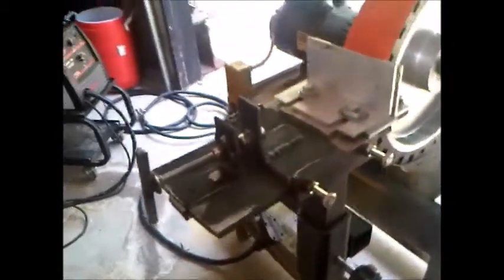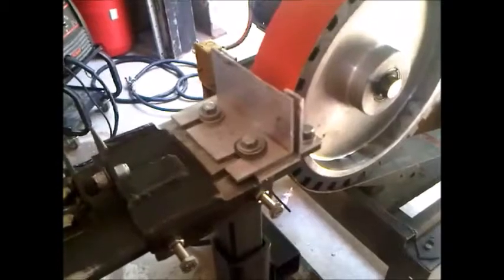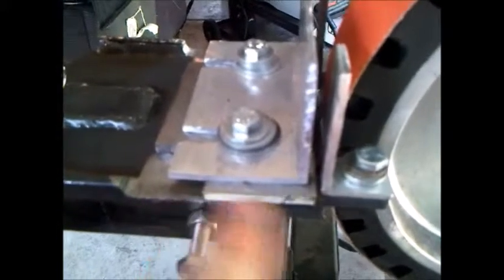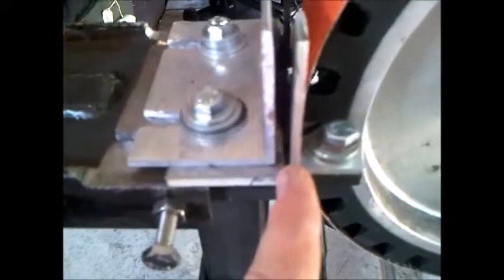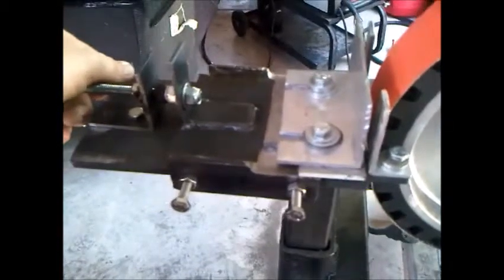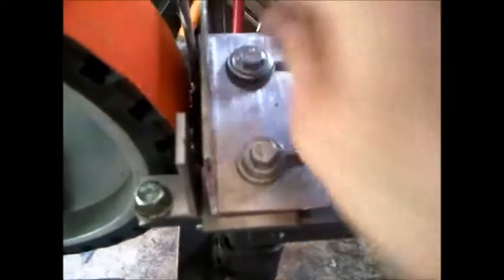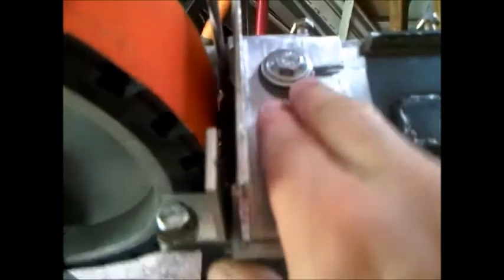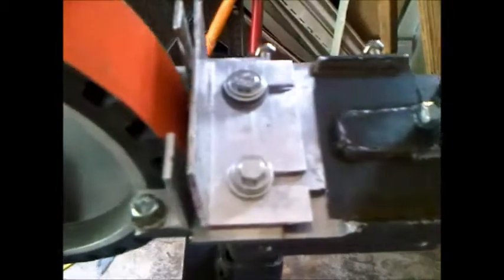Using the Home Made Hollow Grinding Jig - Part 1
I made a few modifications to my hollow grinding jig to improve accuracy.  This is my home made hollow grinding jig.  It was made using scrap metal around my garage.  I just wanted to get an understanding of what elements of the grind that I would need to be able to control so I could get high quality hollow grinds reliably and quickly.  It works pretty well.  I have plans in mind to build a final jig now that I have learned what needs to be done and have the experience of grinding more than 35 knives with this one.

I also outsourced the heat treatment process's.  The steels that I use are often referred to a super steels.  They require very specific and sometimes complex conditions for proper heat treatment.  The temperature ranges for getting best properties are very narrow.  Some of them need to be heated in an oxygen free environment to near 2000 degrees then quenched and tempered to -300 degrees.  There is no way I could do all of this satisfactorily or competitively on cost.